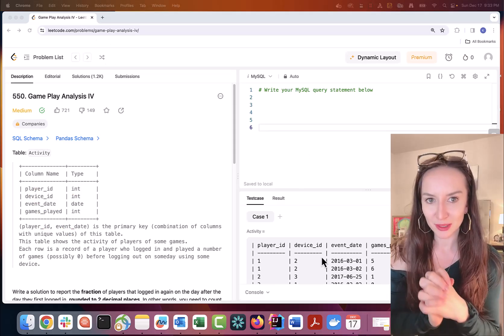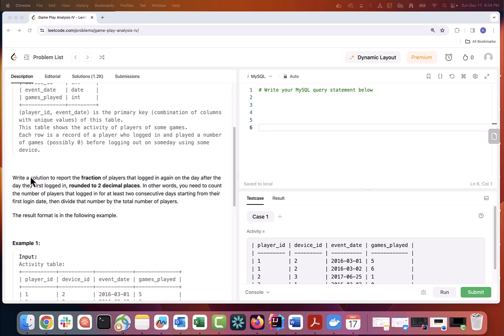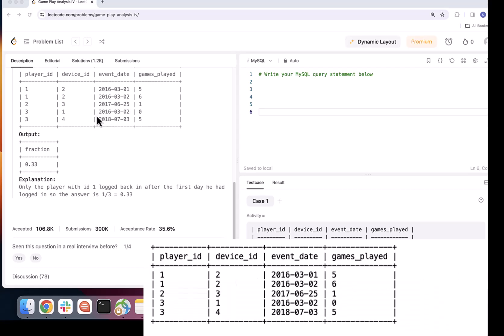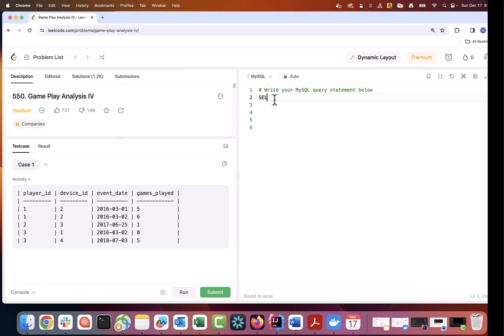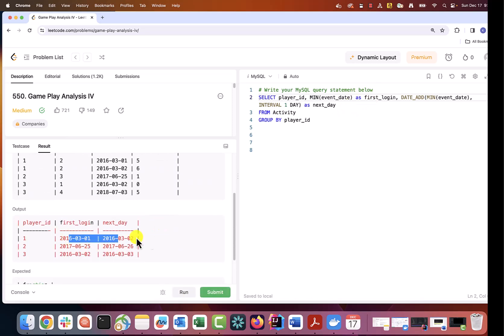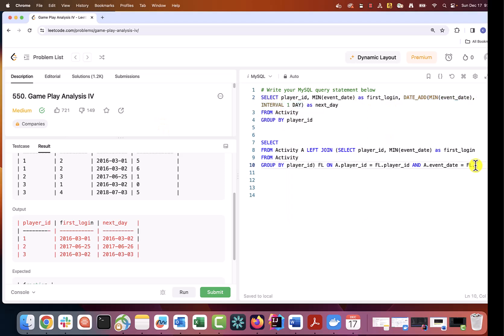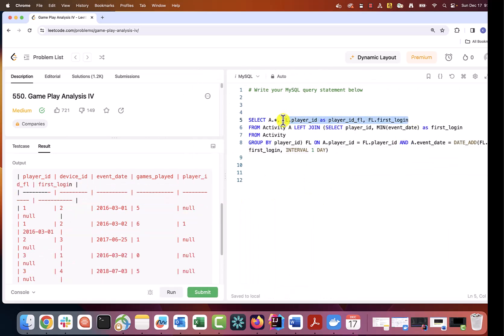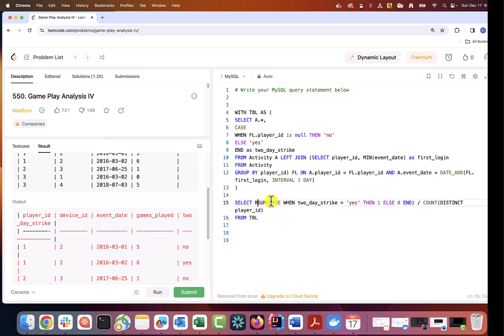LeetCode Medium 550 Solution with Detailed Explanation - Calculate fractions and percentages in SQL!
In this video, we are solving LeetCode problem #550. I will show you how to easily manipulate the data and perform fraction and percentage calculations in SQL!